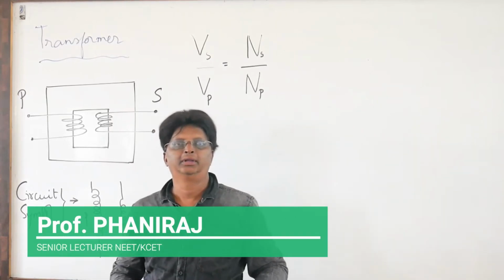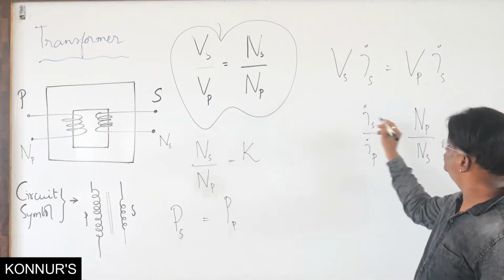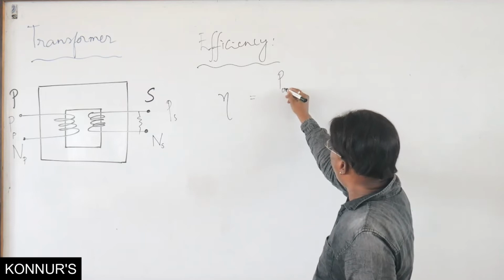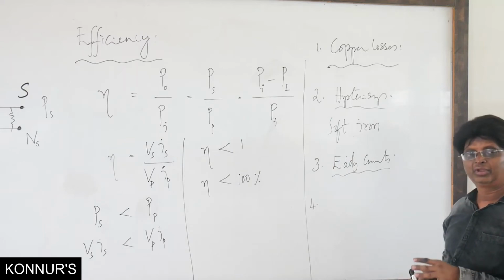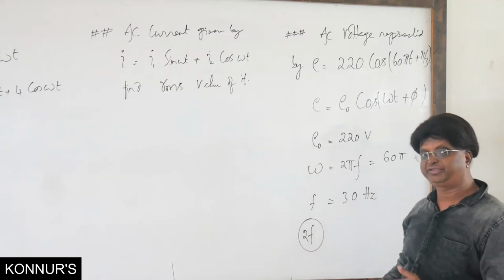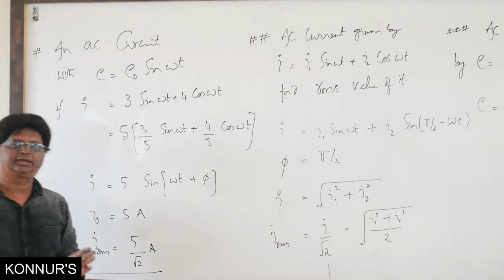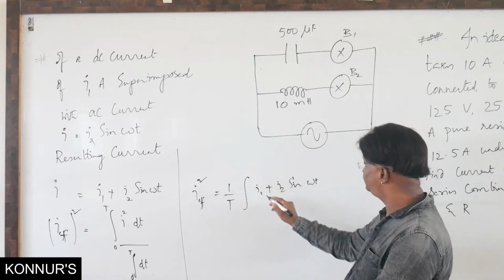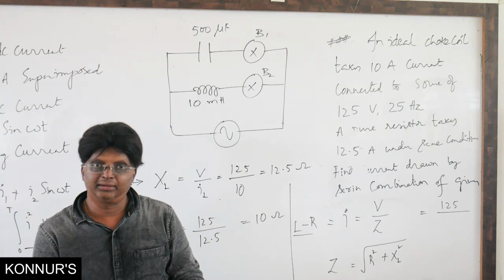Konnur's Crash Course | Physics | AC Circuits 4